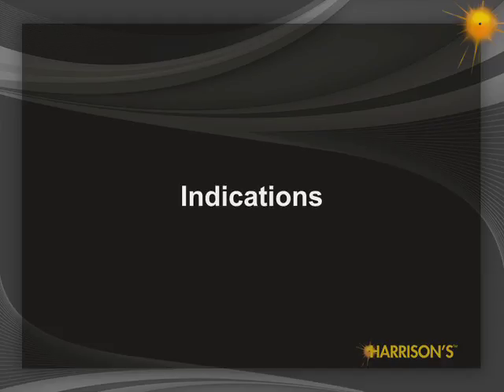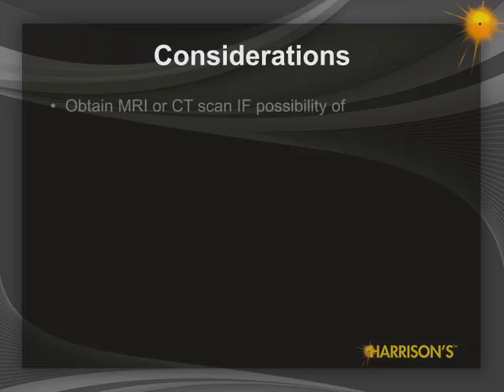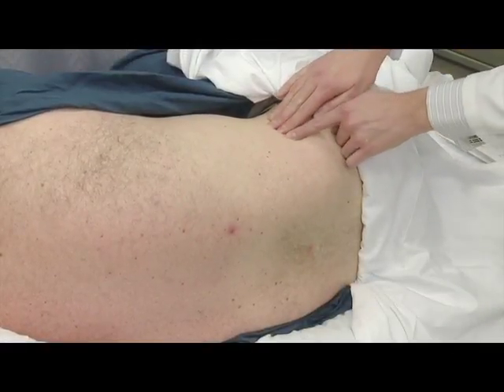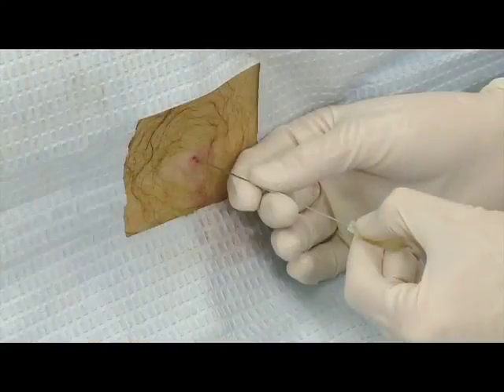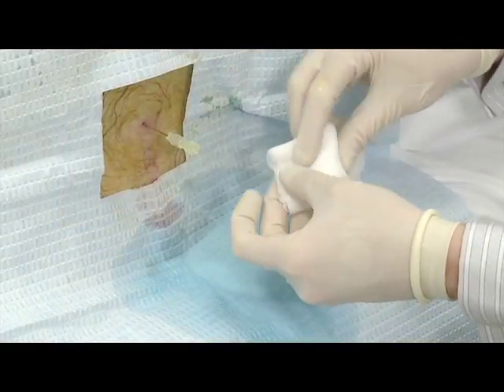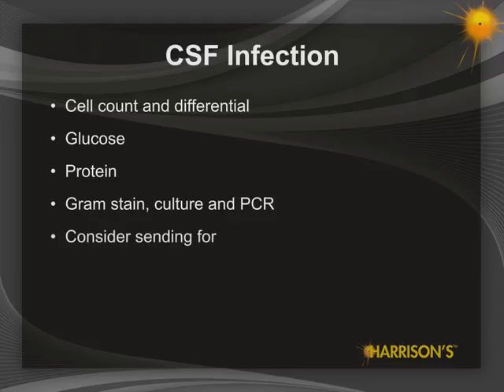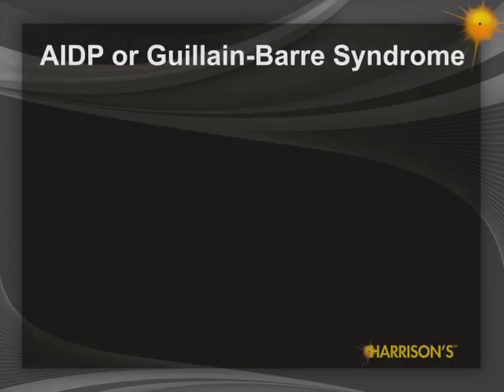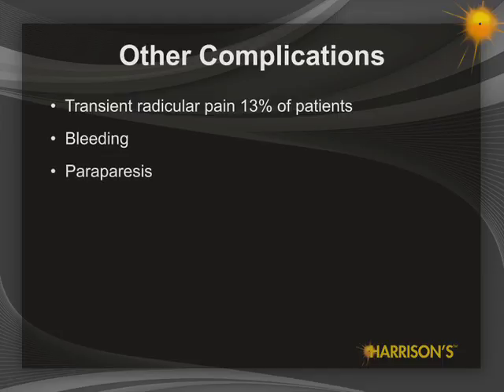Clinical Procedure Tutorial Lumbar Puncture